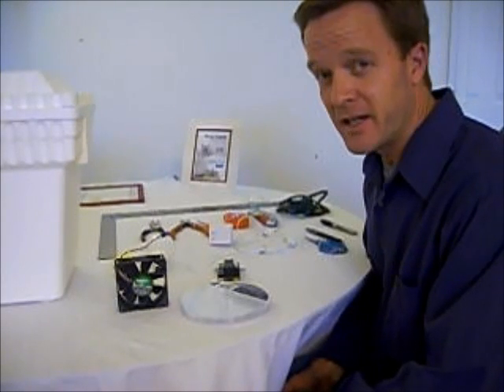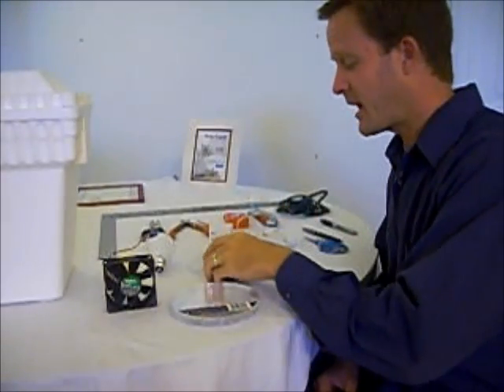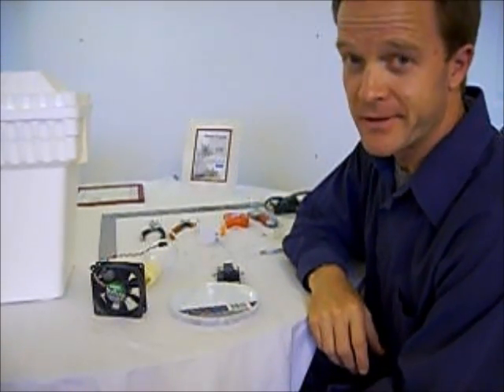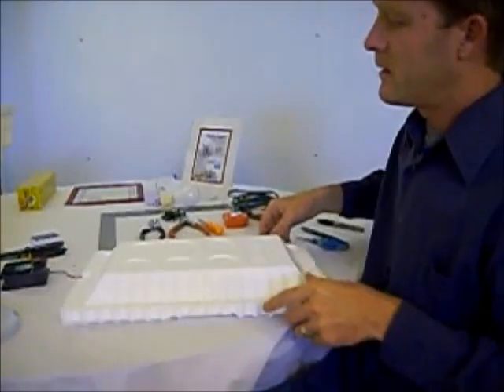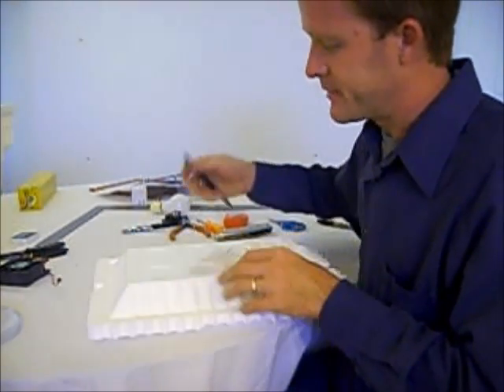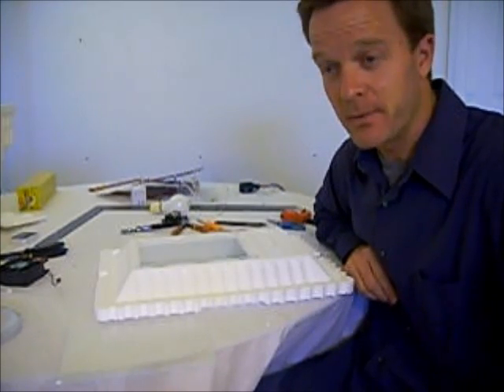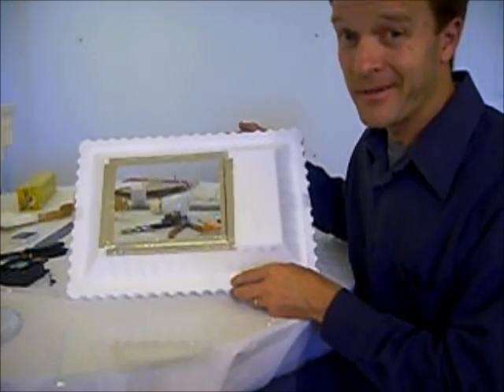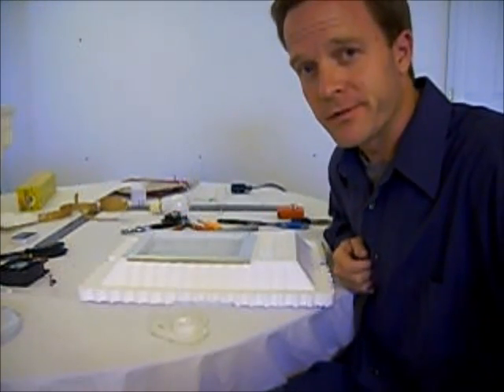How to make a chicken egg incubator EASY DIY (Part 1) Build it yourself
Part 1: Shows step-by-step how to build a low cost egg incubator with items that are easy to get.  Use it for chicken, quail, duck, goose or any other bird.  Even Reptiles!

Also demonstrates how effective two different types of thermostats are in an incubator.